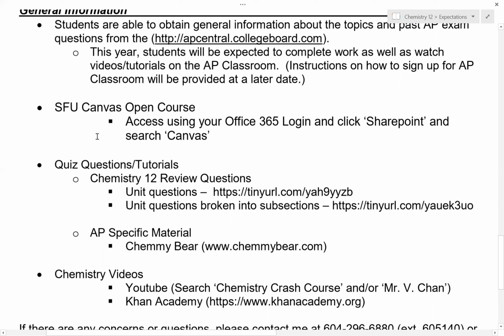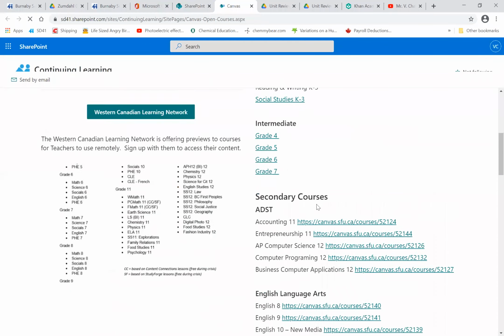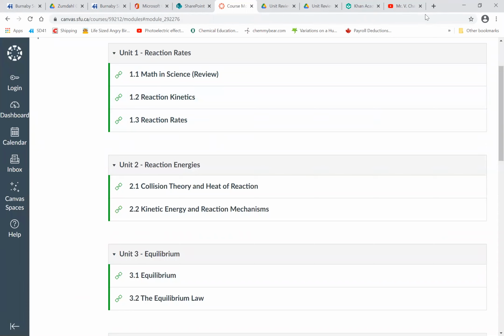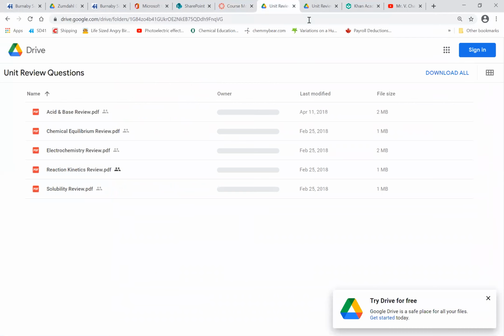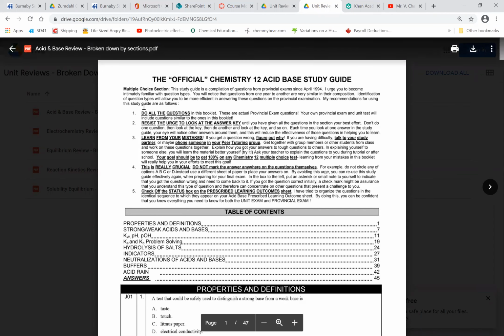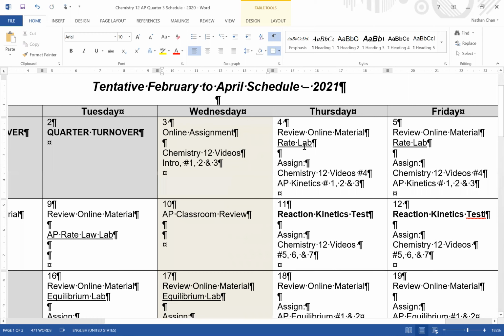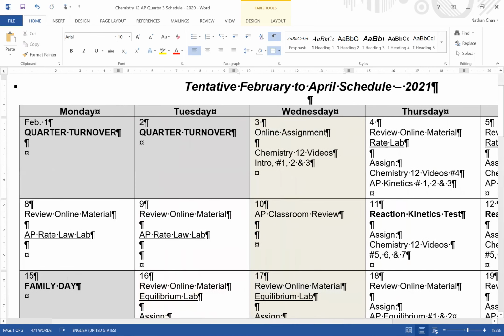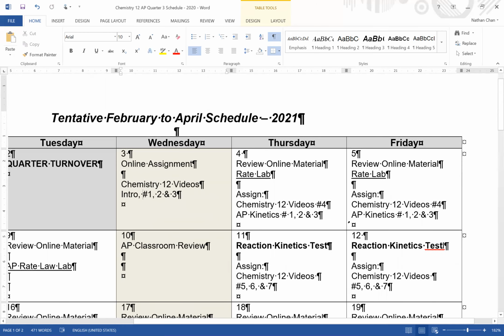AP Chemistry Intro & Expectations